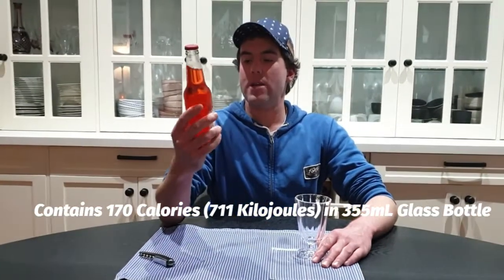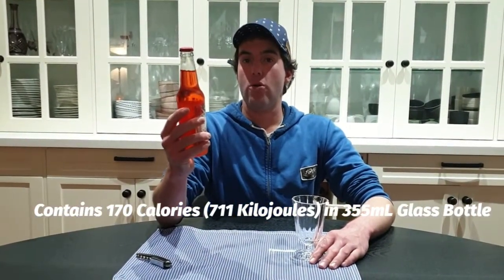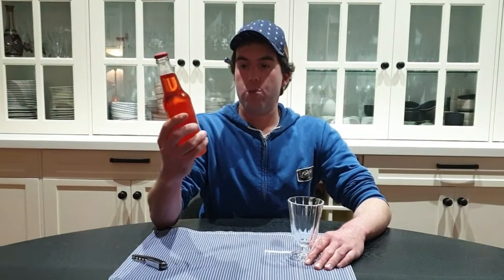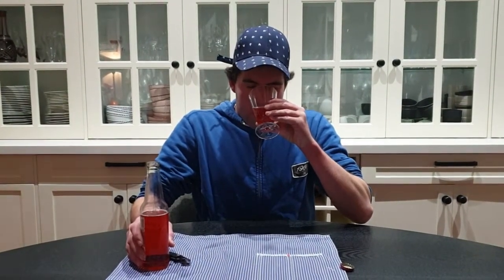TIN CAN TUESDAY 2021 BOTTLE 11 (Melba's Fixins Strawberry Shortcake Soda) (USA)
I review mostly soft drinks and energy drinks from around the world